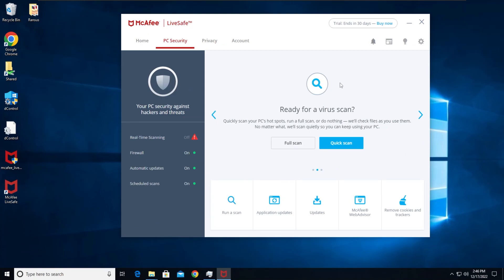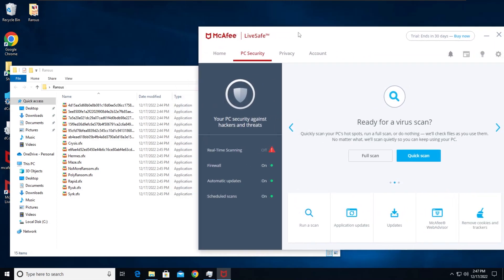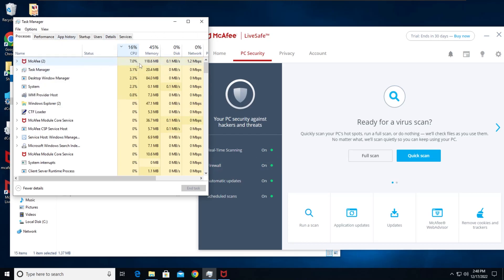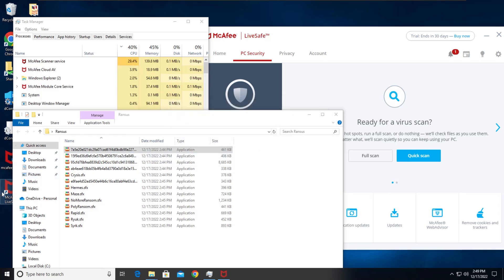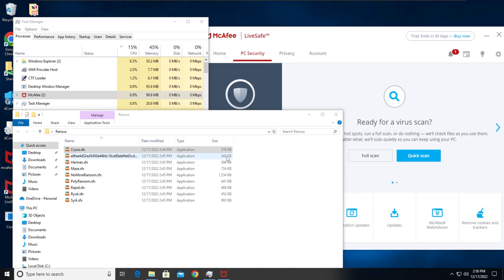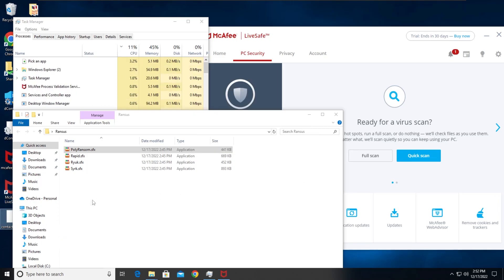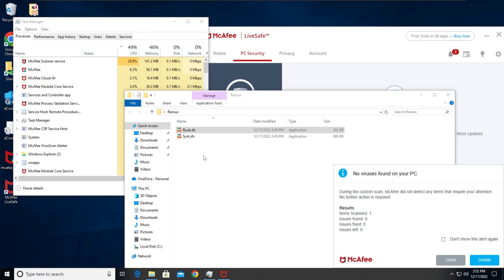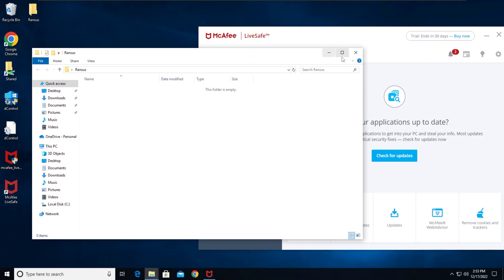McAfee LiveSafe VS Self Extracting Archive Ransomware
Discord in DMS only. Sakuri# 7787